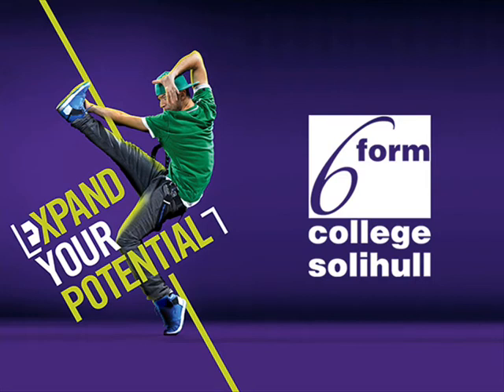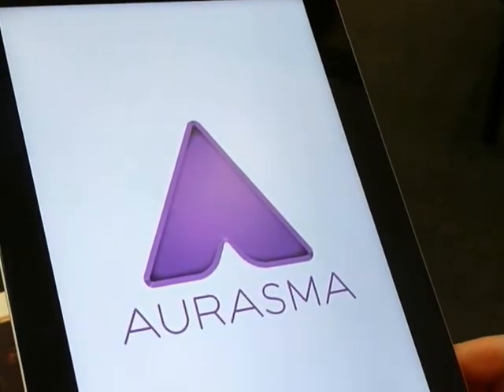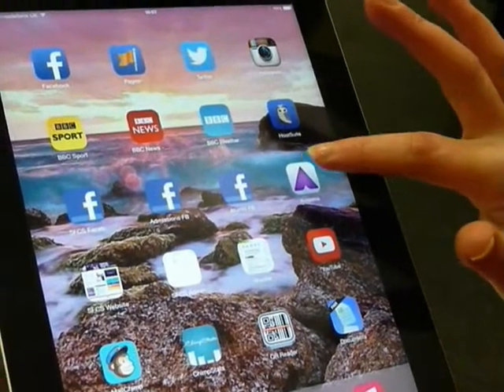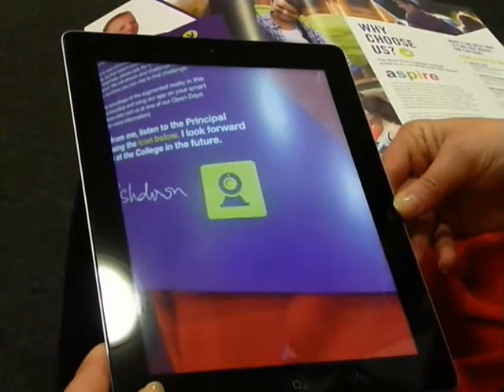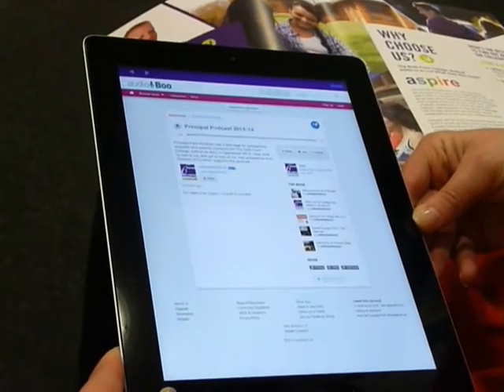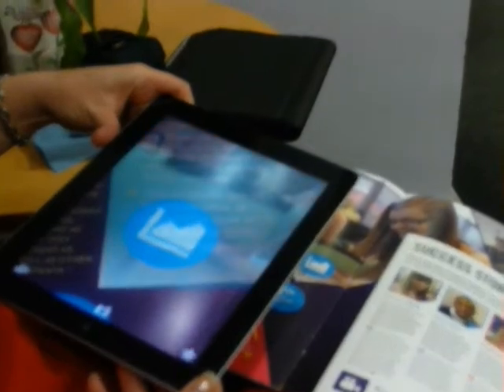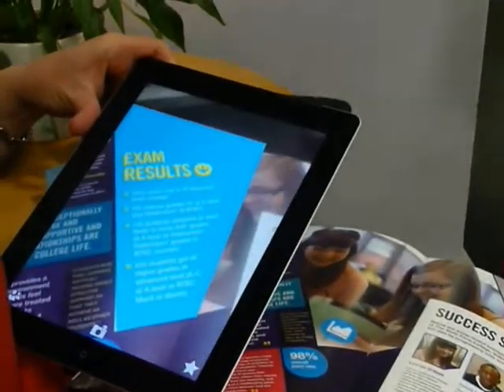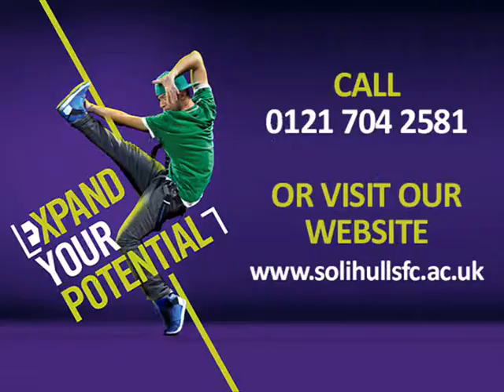Solihull Sixth Form Guide to Augmented Reality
The Sixth Form College, Solihull prospectus for the 2013/2014 academic year works in conjunction with a smart phone/tablet app known as Augmented Reality. See how the Aurasma app works with our prospectus in this short video and request your copy of our prospectus today on 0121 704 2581.